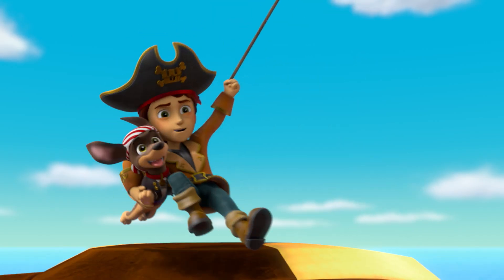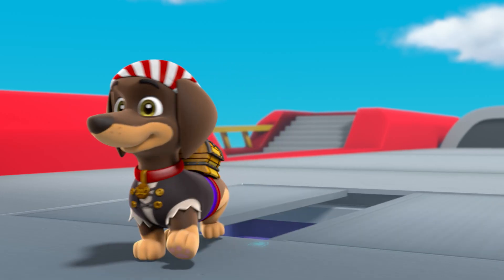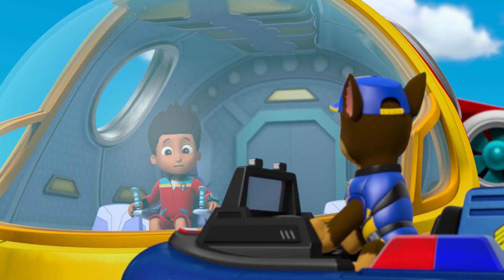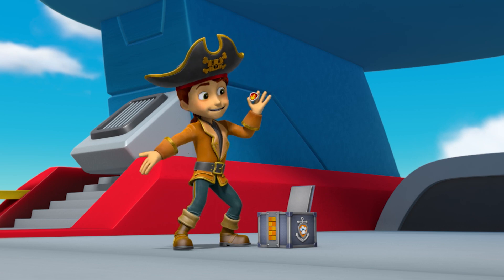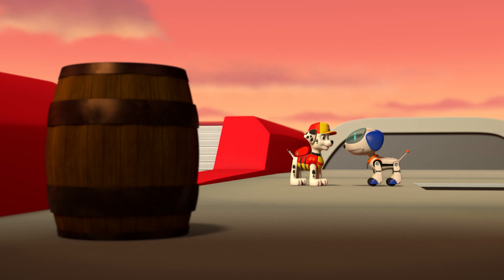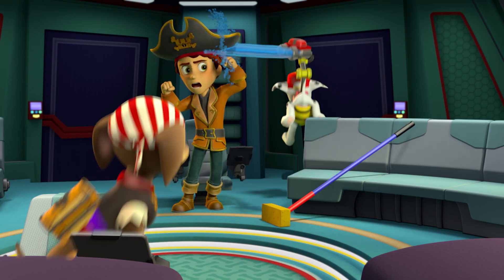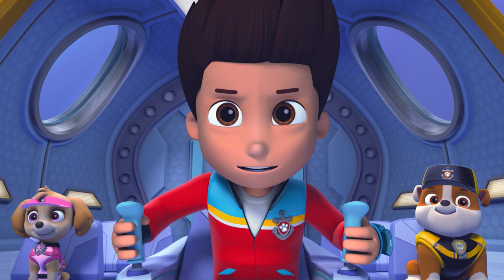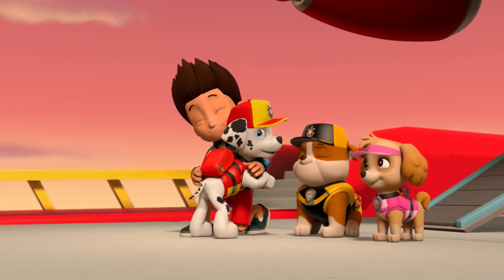Sea Patrol: Pups Save the Pirated Sea Patroller - PAW Patrol UK - Cartoons for Kids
The Ferris wheel has been stolen and sunk by Sid the Pirate and Arrby. The pups set out to find it and bring it back to adventure bay! However Sid comes up with an even more sneaky plan: to steal the Sea Patroller!

When trouble strikes in Adventure Bay, PAW Patrol is there to save the day! Why? Because no job is too big, no pup is too small! Watch as PAW Patrol works together to keep Adventure Bay safe – whether it’s a cat in a tree, a chicken running free, or a train off the tracks, they always find a way to help those in need! Don’t miss all the fun with PAW Patrol!